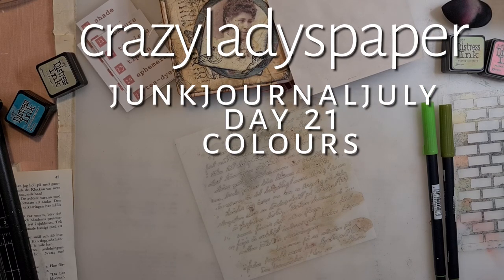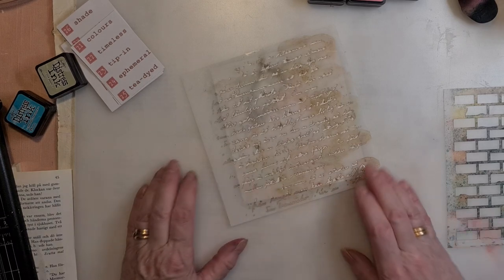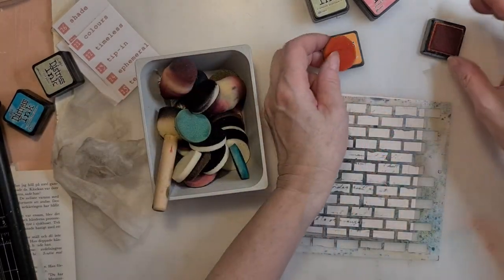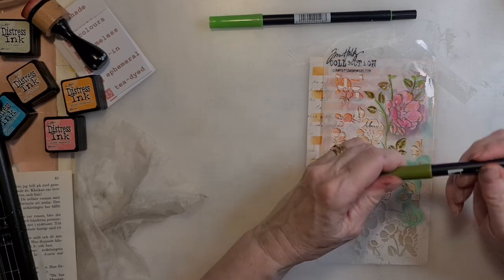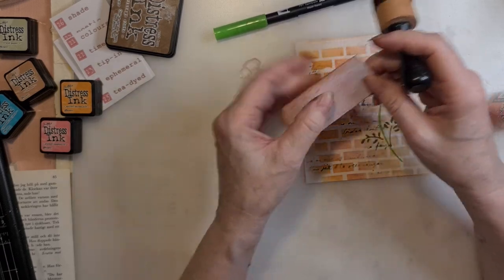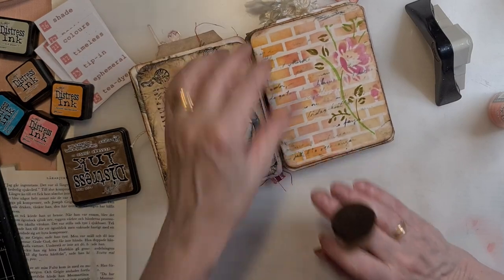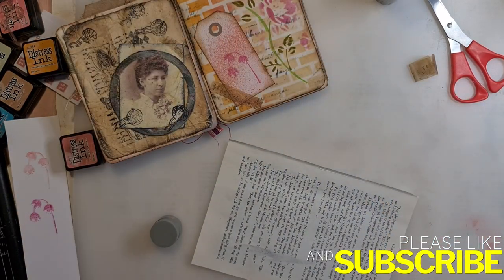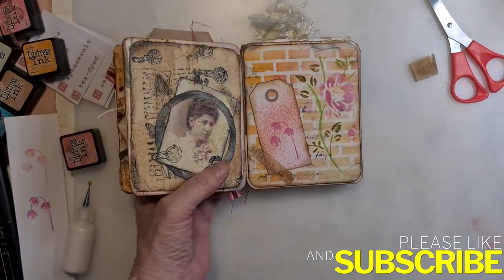Junkjournaljuly Day 21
Welcome my dear subscibers and have a nice time with me and my journals.

Hello ❤!
Today I am dealing with the word

.. and me!

Plain text prompt list:

1. spark
2. postcard
3. fold
4. labels
5 .lettering
6. wildlife
7. window
8. observe
9. scraps
10. thread
11. stamps
12. packaging
13. light
14. weather
15. homemade
16. petal
17. aged
18. free
19. tag
20. picture
21. colours
22. timeless
23. tip-in
24. ephemeral
25. tea-dyed
26. shade
27. poetic
28. buttons
29, contrast
30. shine
31. celebrate